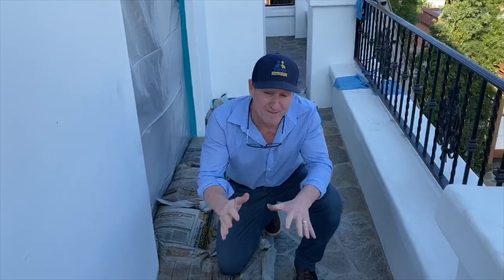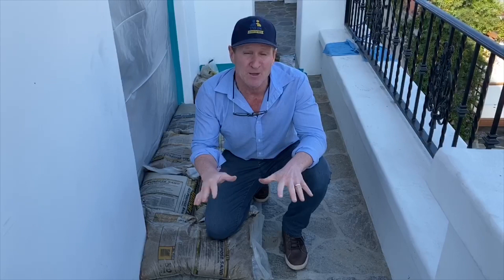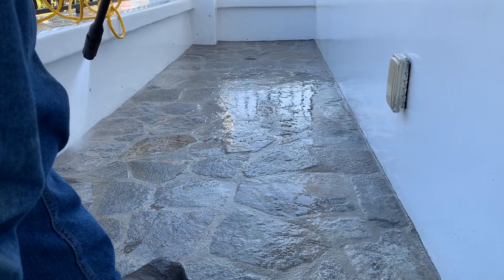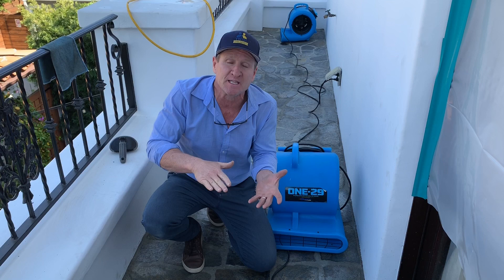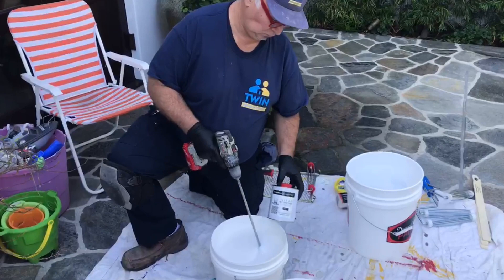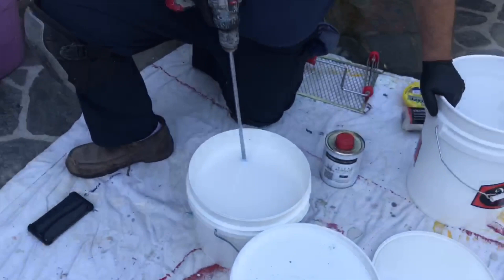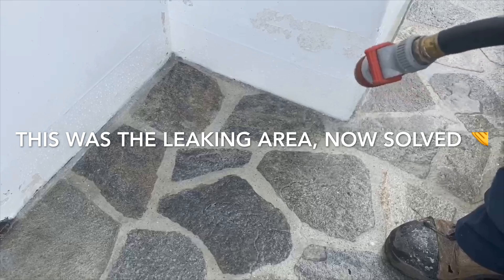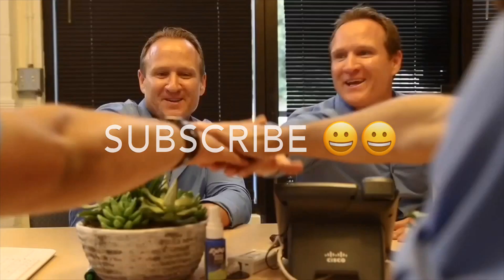DIY Leaky Balcony Repair - Clear Waterproofing Membrane